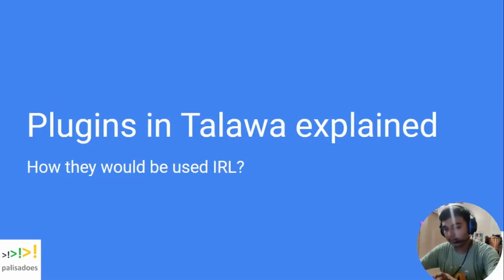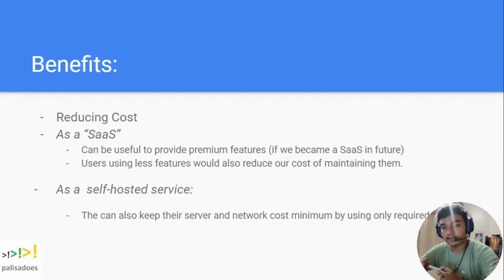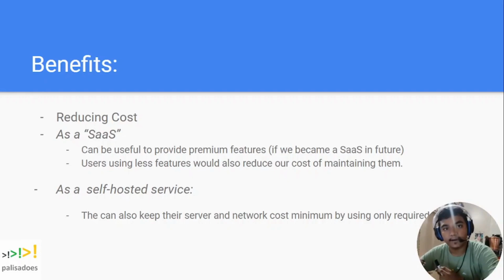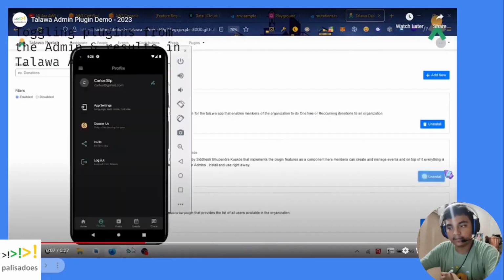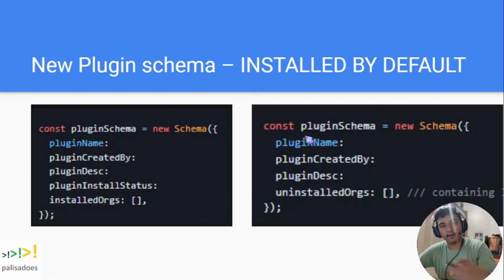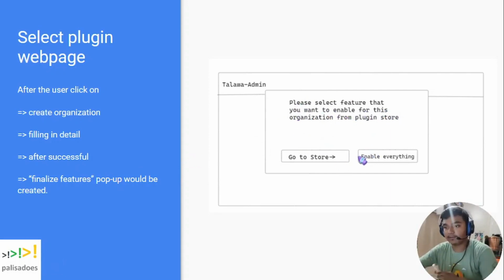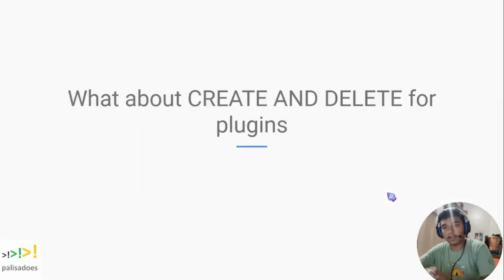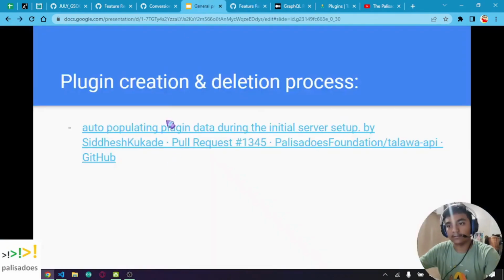Siddhesh Bhupendra Kukade - Talawa Plugins Explained